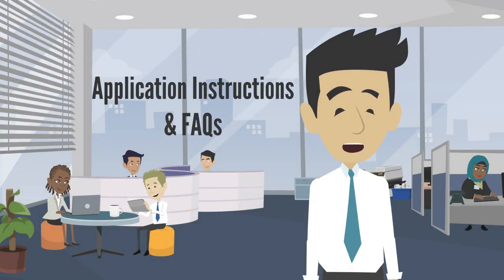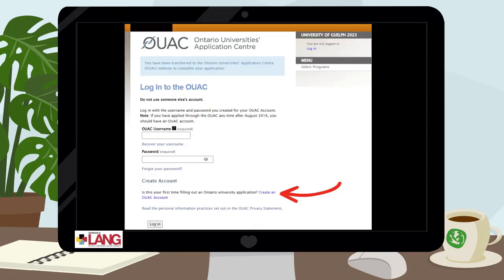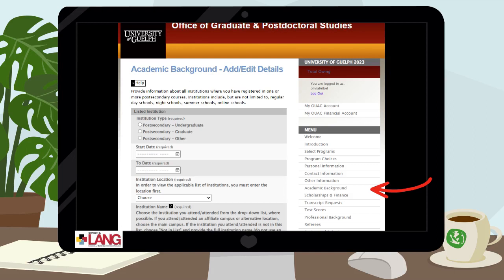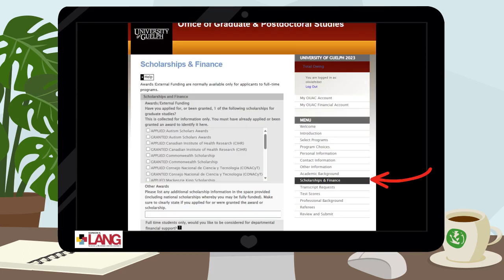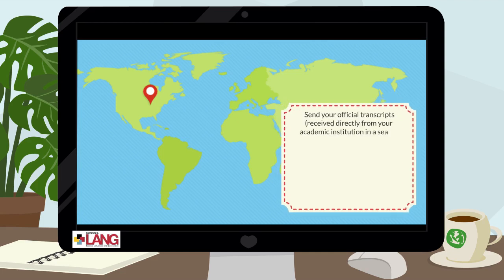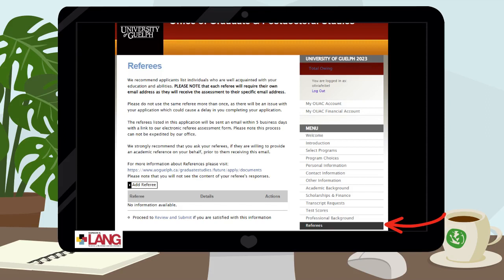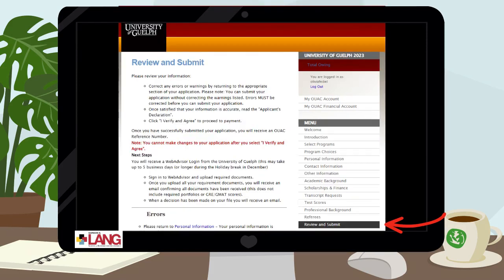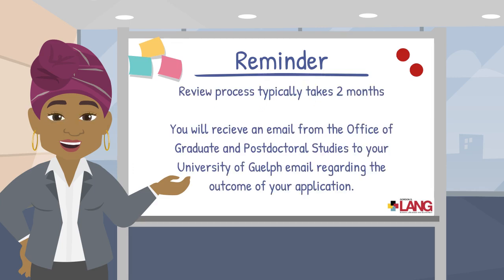Professional Programs Application Instructions & FAQ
To learn more about our Masters of Project Management, MBA or Masters of Arts in Leadership,